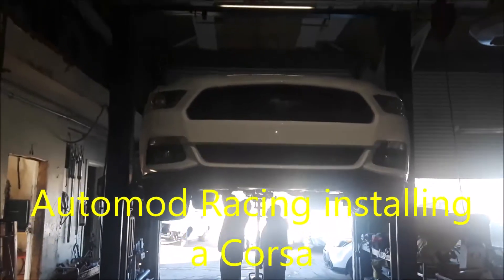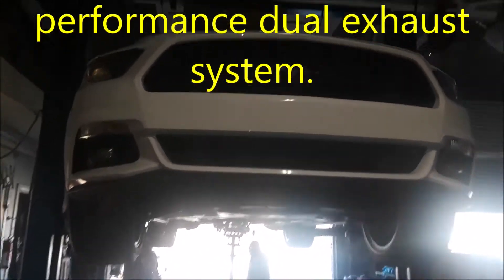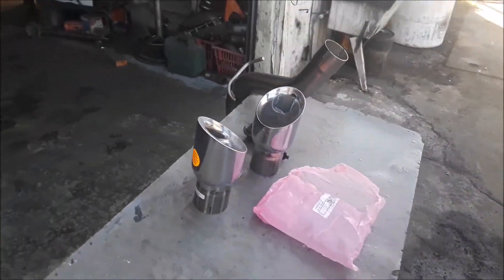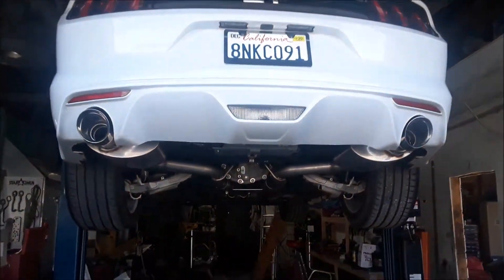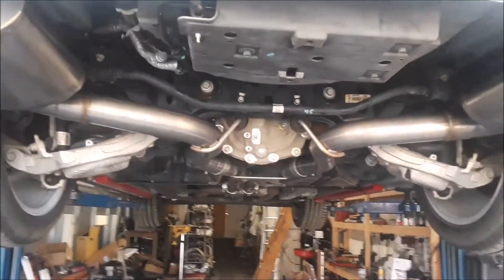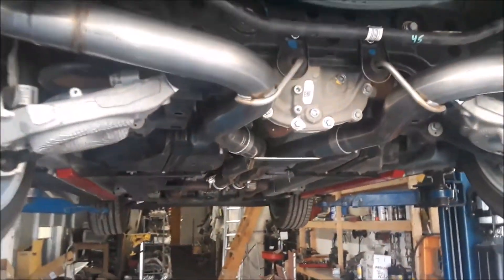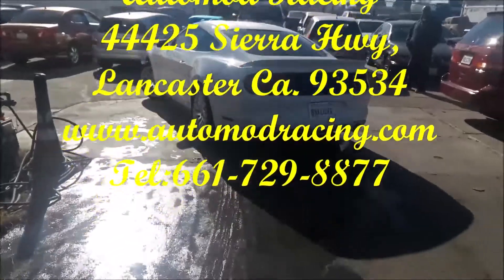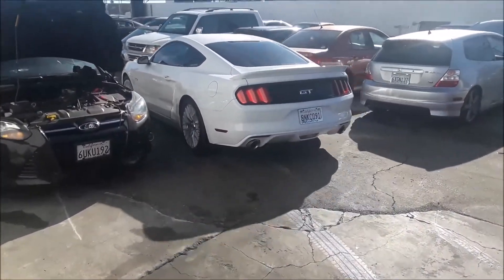2016 Ford Mustang Gt dual exhaust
2016 Ford Mustang Gt, installing a Corsa performance dual exhaust. For this or any type of repairs or modifications on your vehicle come in today or call Automod Racing. T-(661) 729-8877.